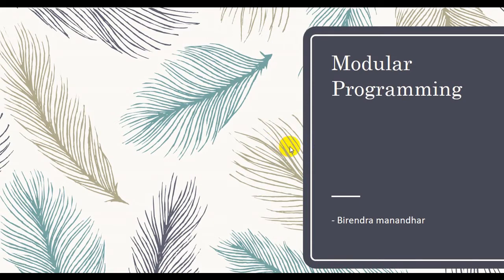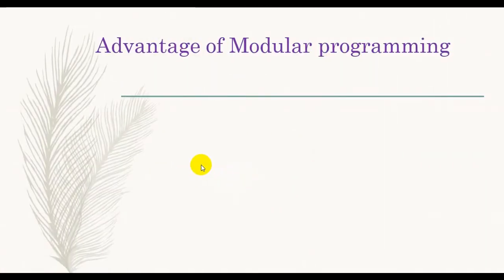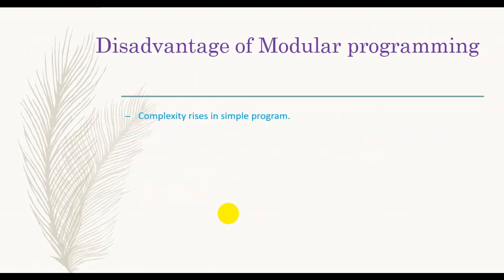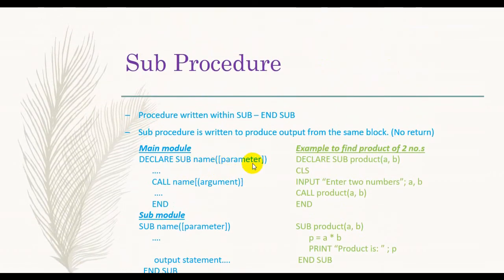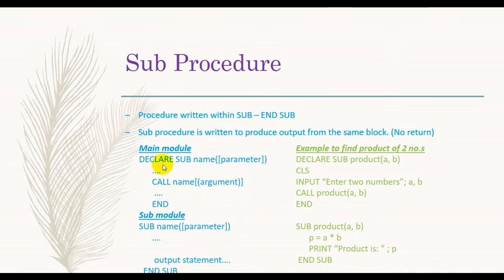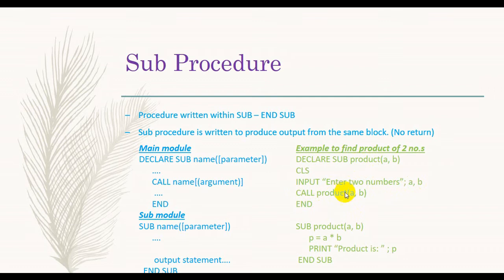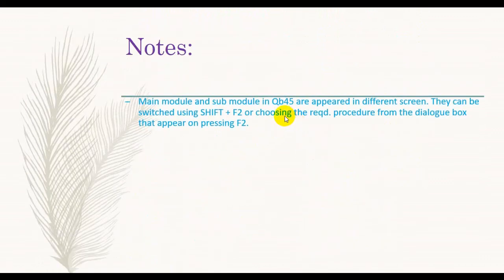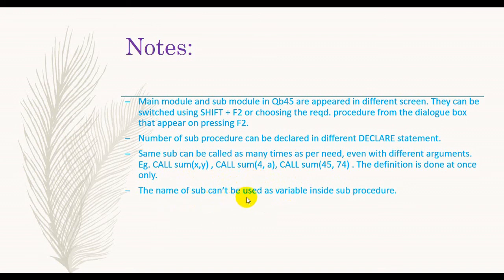Modular Programming I